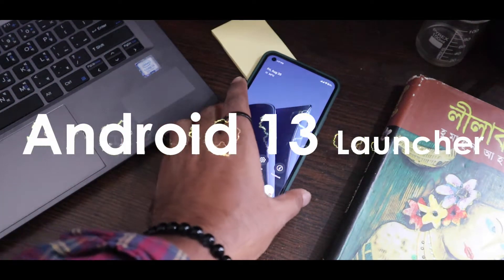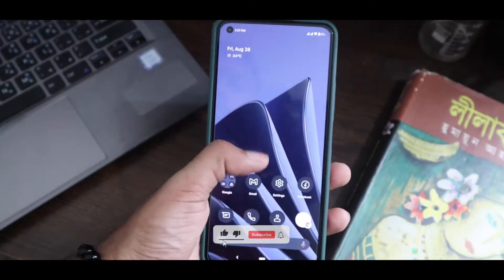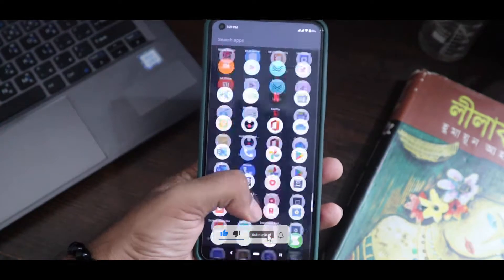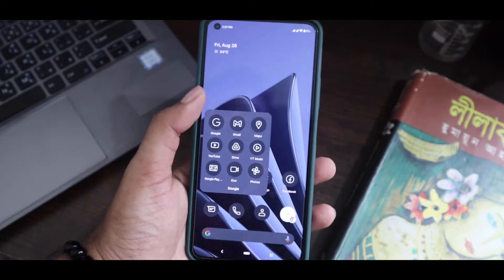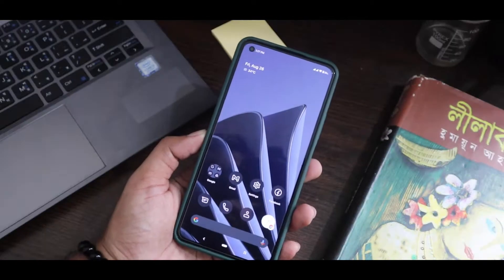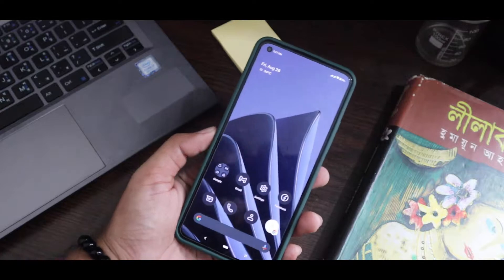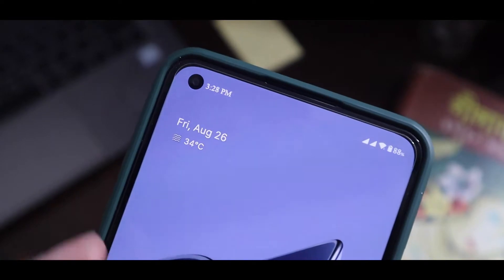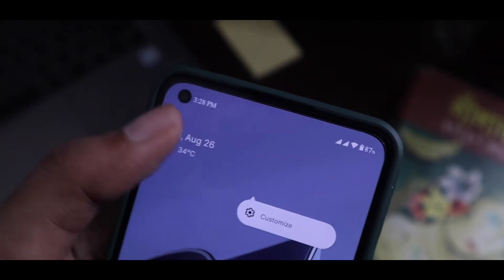Get Android 13 Launcher on Any Android Phone (Updated)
Google has released Android 13. But if you are a non pixel user, you will get this update a long time later. So why not trying that launcher right now.
With this lawnchair new update launcher you can use the new android 13 launcher on any android phone. It has all those new UI and the new glance widget. It even supported colored theme icon.
And besides every customization, icon change, dock, color changer, new glance widget everything is here.